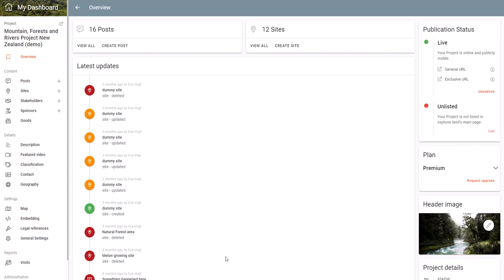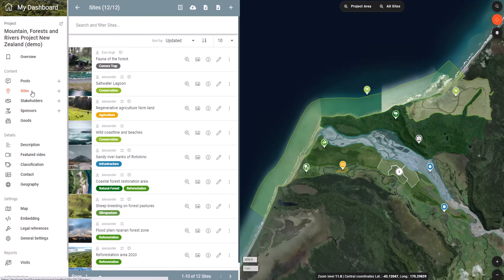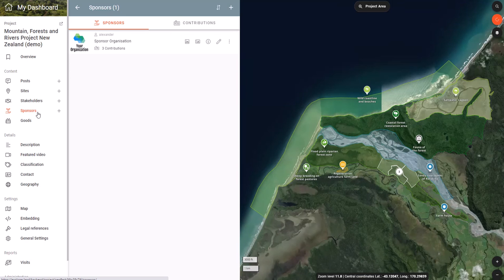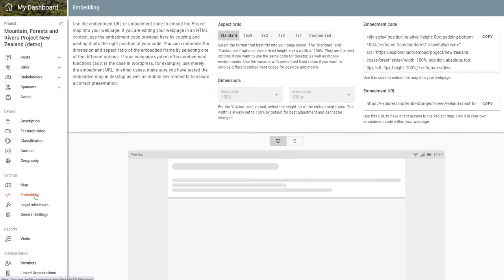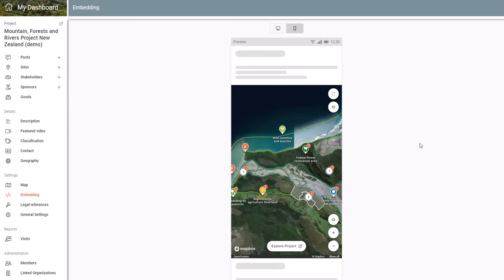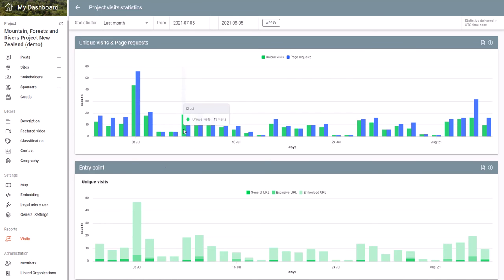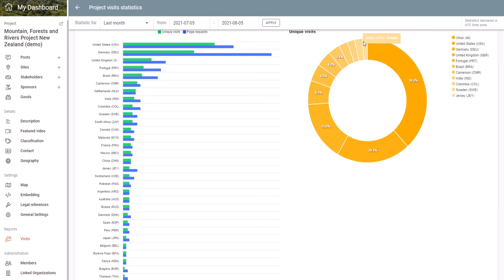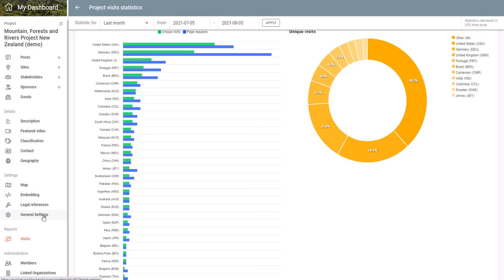Features and improvements on explorer.land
This screen recording provides a quick overview of newly implemented features and an outlook of what is coming during the next weeks.